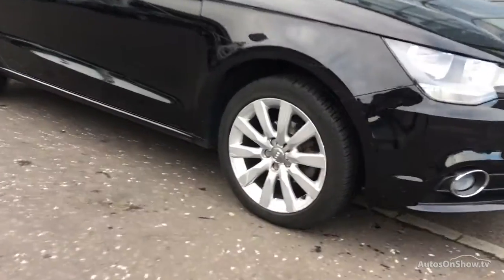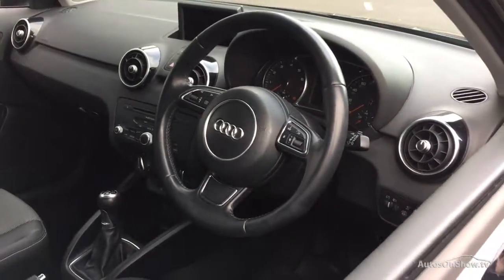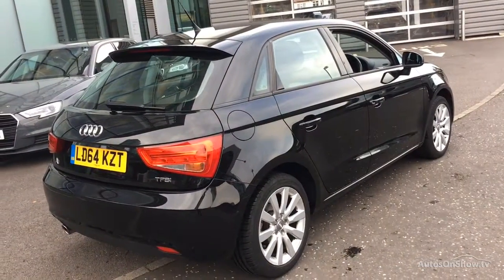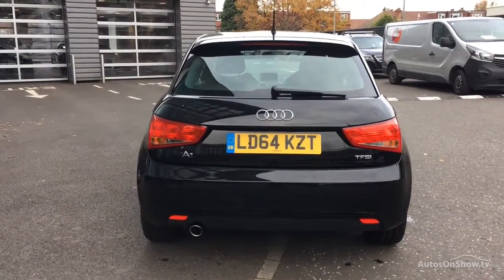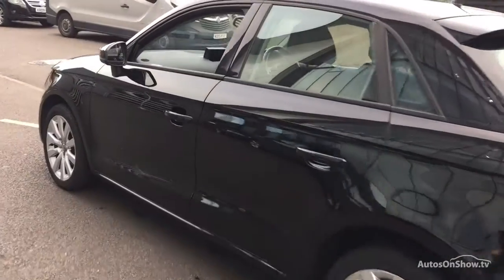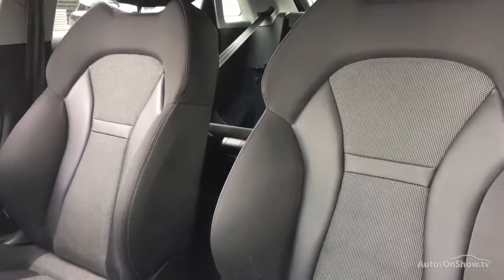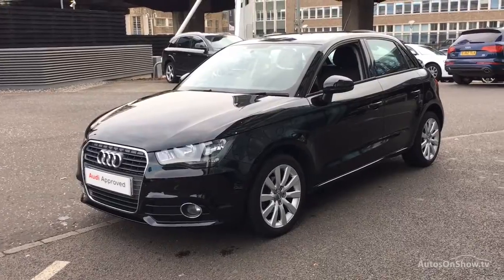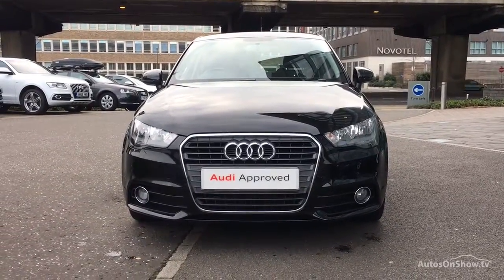LD64KZT AUDI A1 SPORTBACK TFSI SPORT BLACK 2014, West London Audi